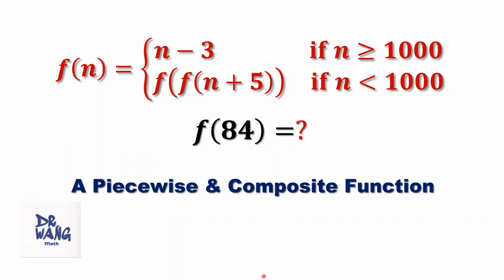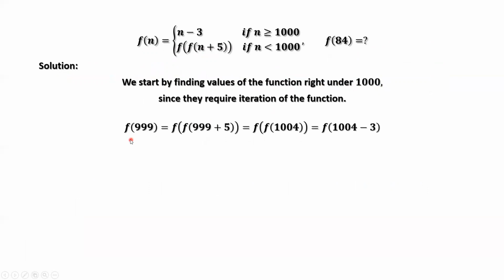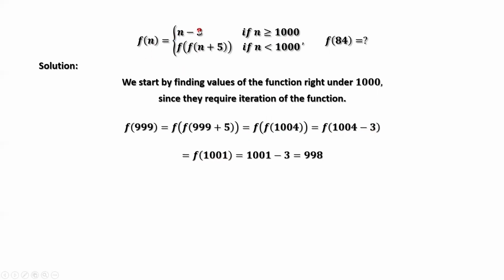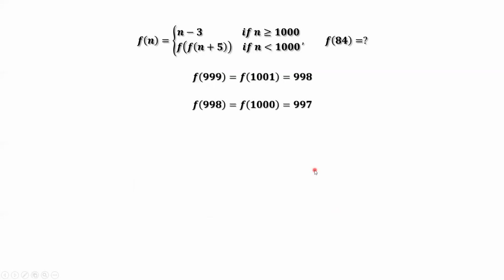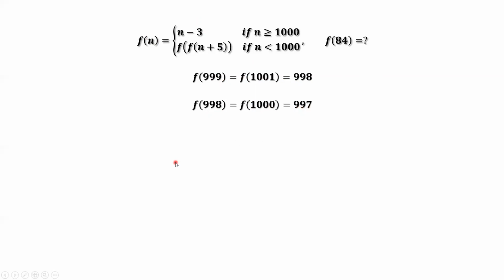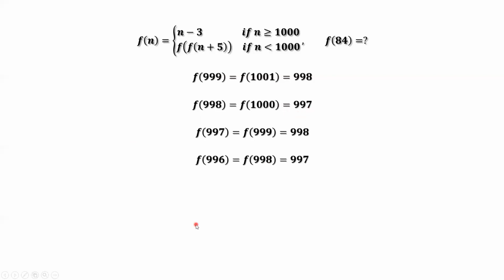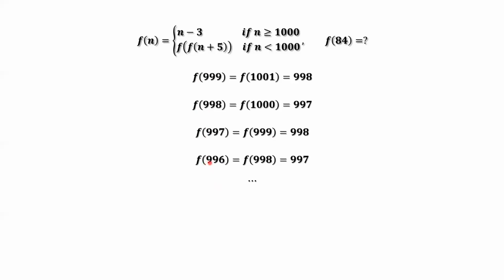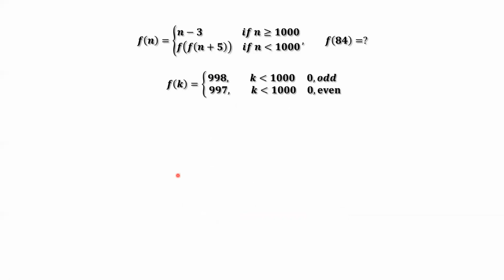How to find function value from a piecewise and composite function? | AIME Question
This is an AIME (American Invitational Mathematics Examination) question. Given a function f(x) is a piecewise function with x= 1000 as the cutting point. And when x is less than 1000, f(x) is a composite function. The question is what is the value of f(x) when x =84. This video will show you how to  cleverly try a few function values, find a pattern, and find out the answer.